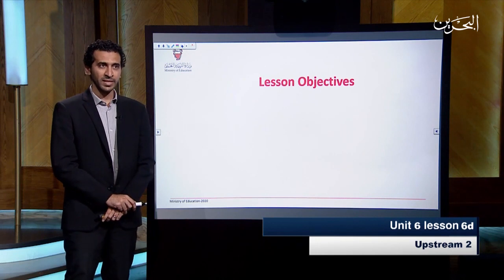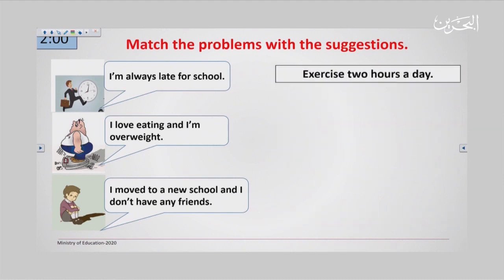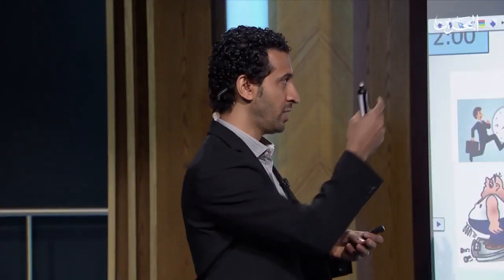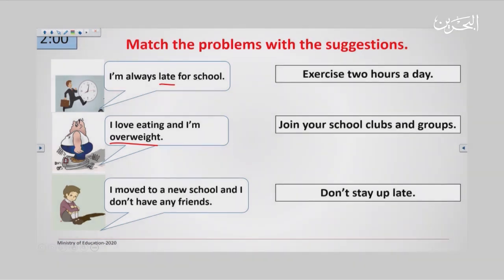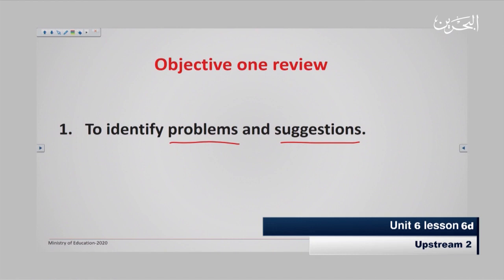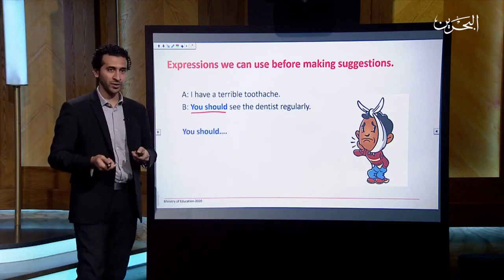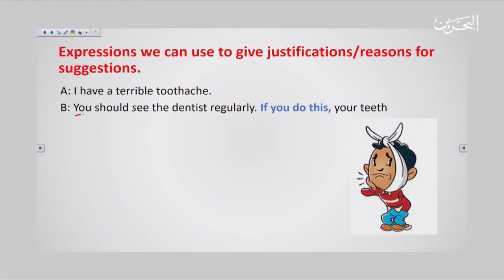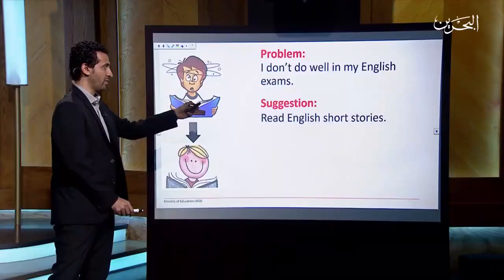Upstream 2 - Unit 6 - اللغة الإنجليزي - الثالث الإعدادي - 19-5-2020 - part 1